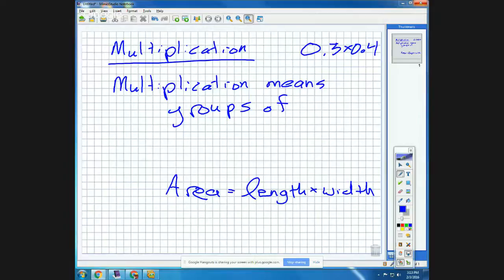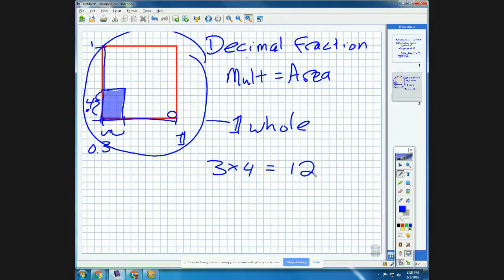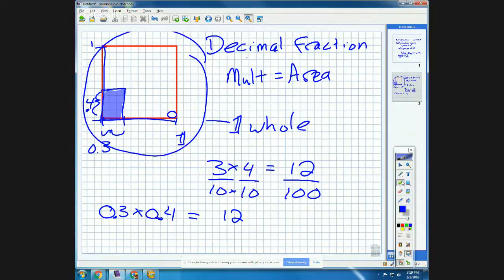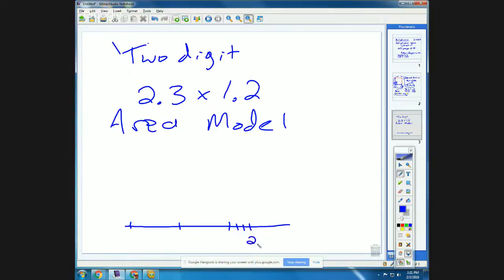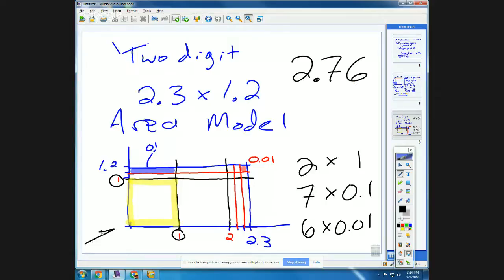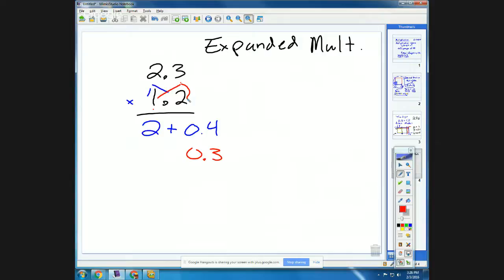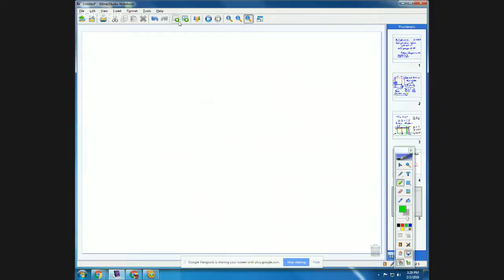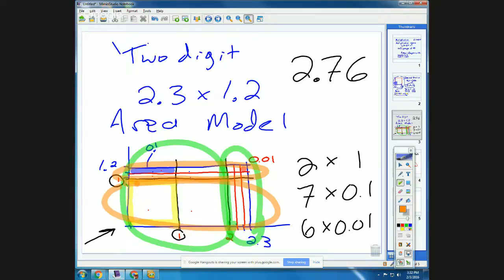Fun with Decimals